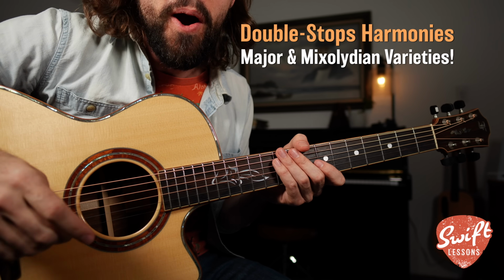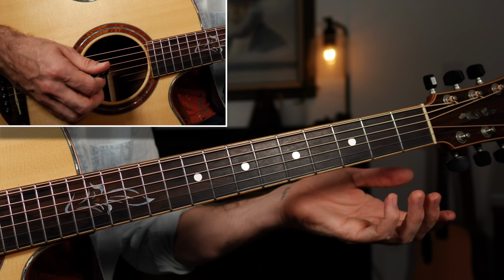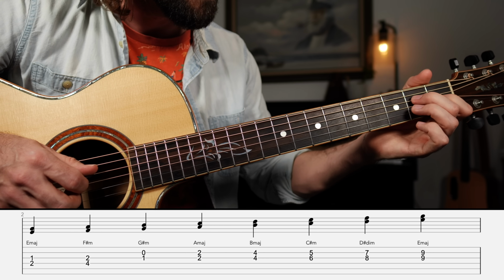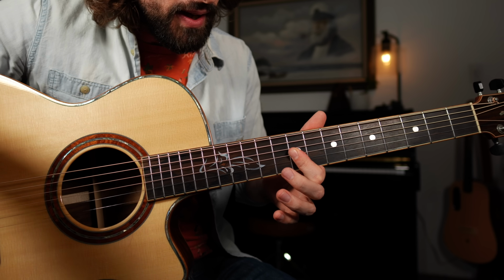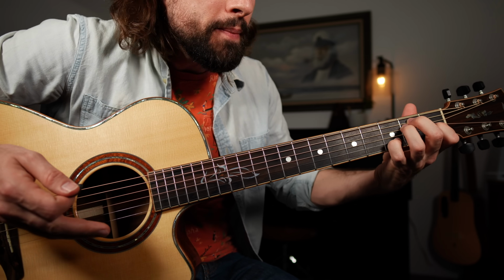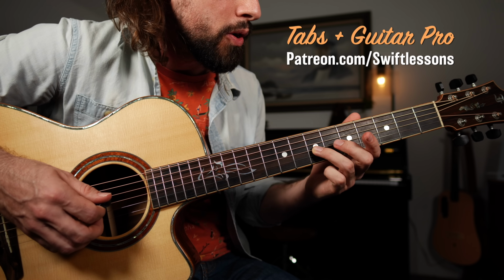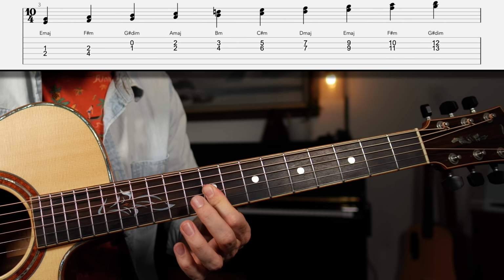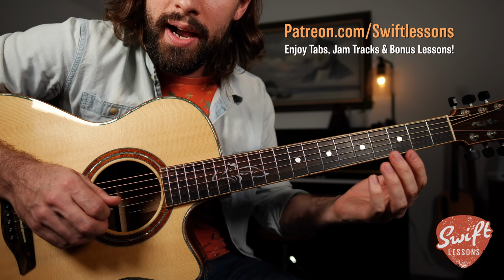The Magic of Double Stops - Major & Mixolydian Varieties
Learn Sweet and Bluesy Double-Stop Harmonies!

Hello friends,
Welcome back to Swiftlessons for another lead guitar tutorial. A confident lead guitarist has the ability to navigate the fretboard and understand the how and why behind the melodies they create. In today's session, we'll break free from basic scale patterns, and learn to explore the instrument using sweet double stop harmonies. Let's get started! -Rob

Navigation:
0:00 - Demonstration
0:24 -  Major Double Stops
2:35 - 2nd Octave
3:35 - Bluesy Double Stops